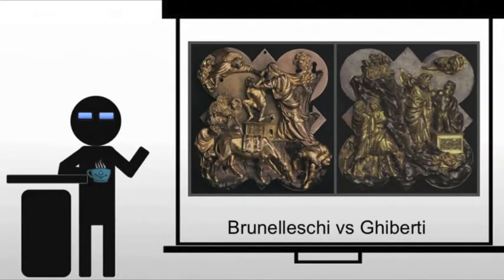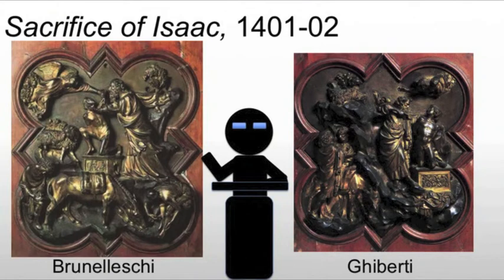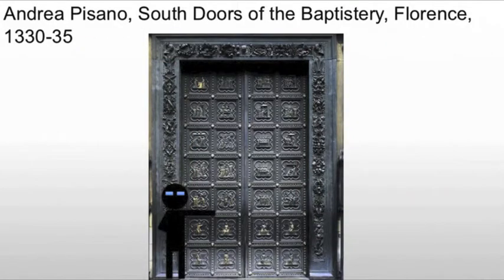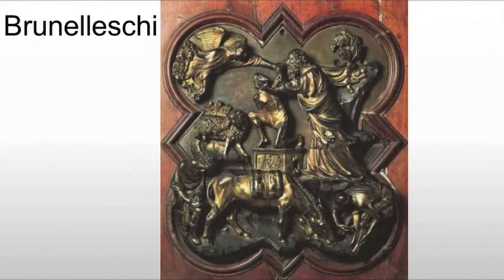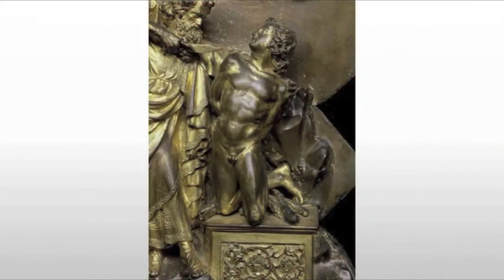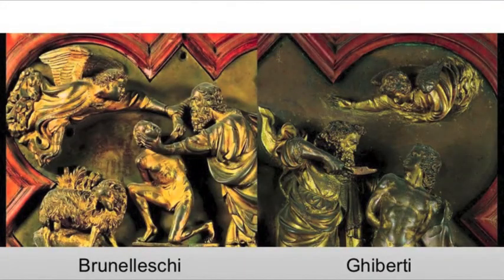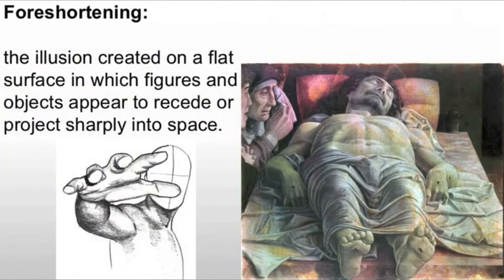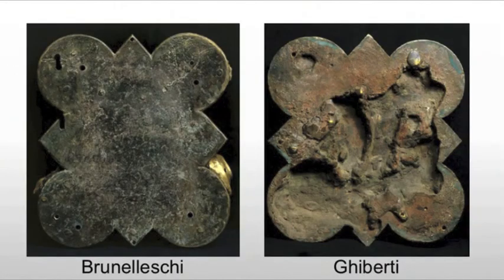The Sacrifice of Issac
The story of the competition for the East Doors of the Baptistry, Brunelleschi versus Ghiberti.